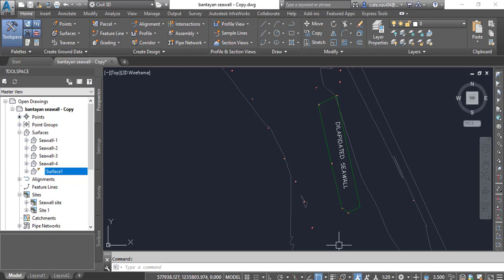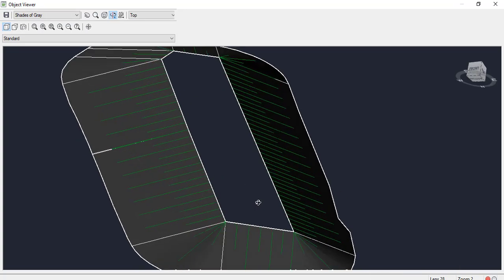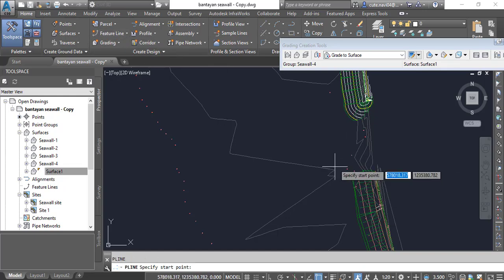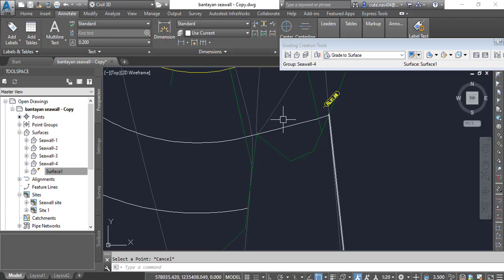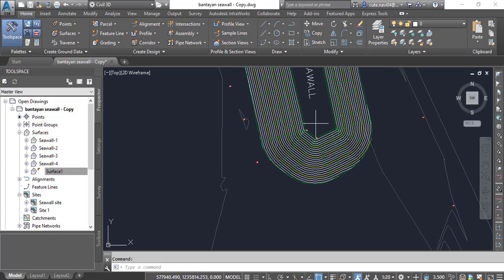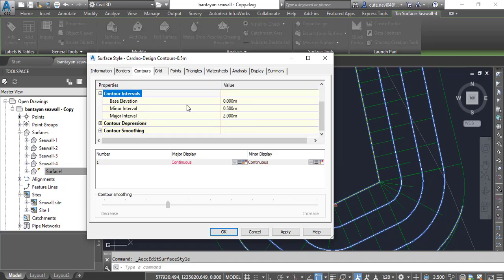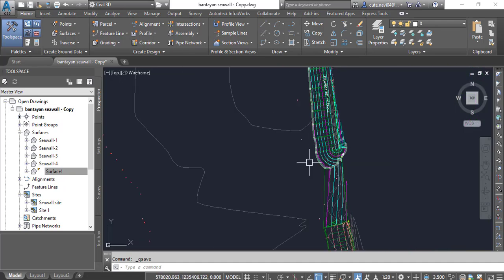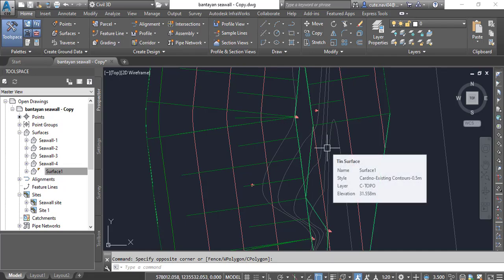Civil 3D Seawall Design: Live Student Project - Real-World Challenges! (Part 6)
Part 6 of our live Civil 3D seawall design project! Join us as students tackle real-world challenges in coastal engineering. We're collaborating to build a seawall design from the ground up using Civil 3D.

==) Part-1: How to Design SeaWall in AutoCAD Civil 3d | Civil 3d Live Session-Part-1| Retaining Wall in Civil 3d

==) Part-2: How to Design SeaWall in AutoCAD Civil 3d Civil 3d Live Session Part 2 | Retaining Wall in Civil 3d

==) Part-3: Seawall Design Using Grading Tool in AutoCAD Civil 3d | Seawall Layout with Feature lines in Civil3d

==) Part-4: How to Create Retaining Wall in AutoCAD Civil 3d | Retaining Wall in Civil 3d|Retainingwall Grading

college of architecture & environmental design,design of breakwaters,design workshop,seawalls,american society of civil engineers,civic tech,artificial intelligence,earth retaining structures,sea walls,geotechnical engineering,president,iit alumni centre bengaluru,greatest recorded speeches in american history,hr wallingford,national university of singapore,wave protection,prof. william allsop,maritime structures,kent state university